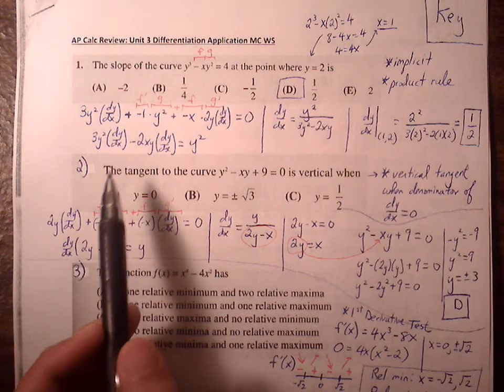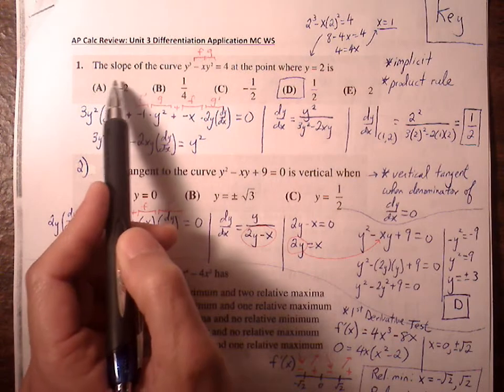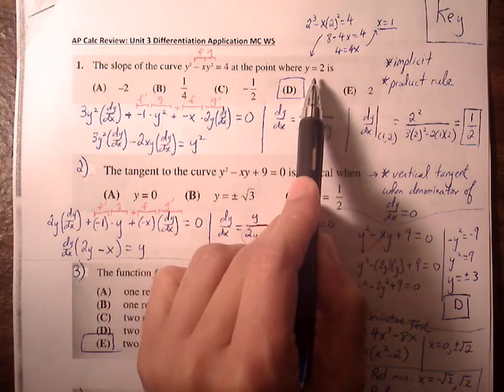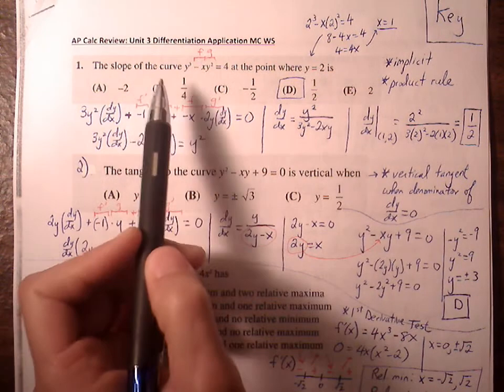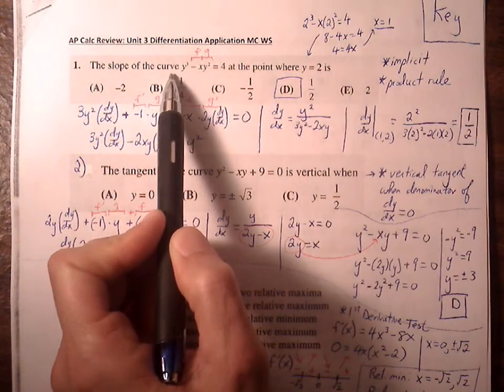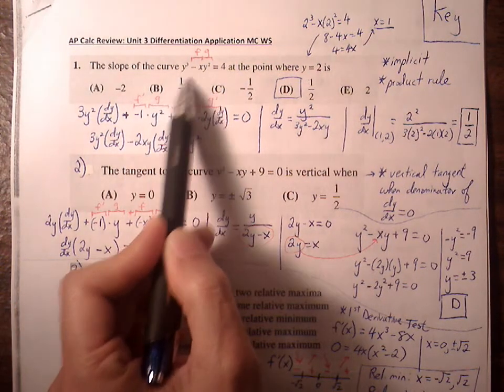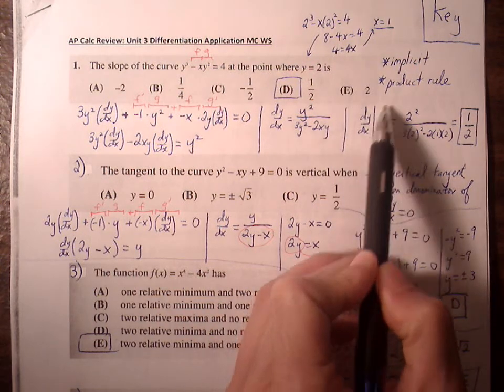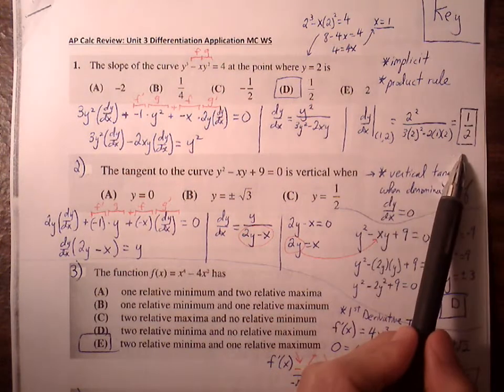AP Calc AB Derivatives Applications MC Review #1-5